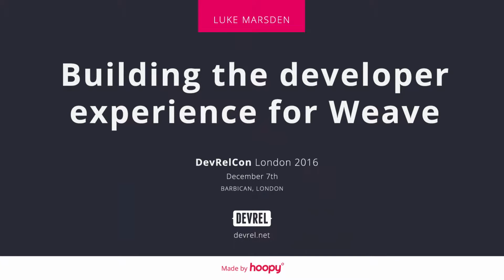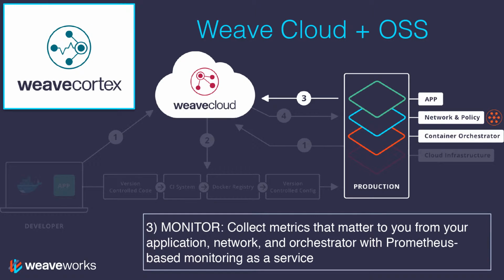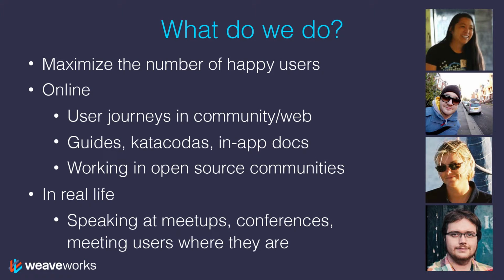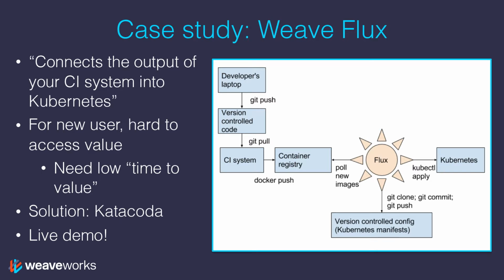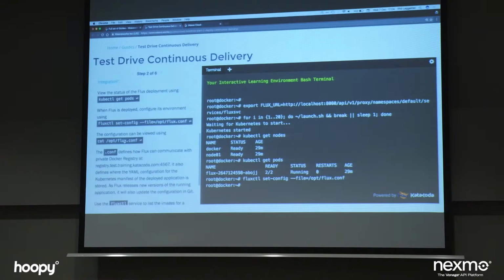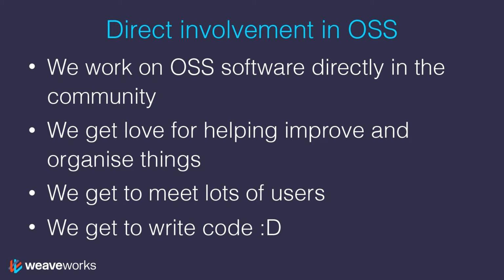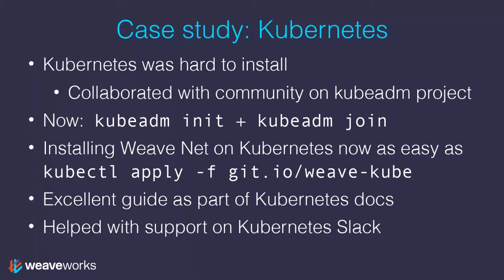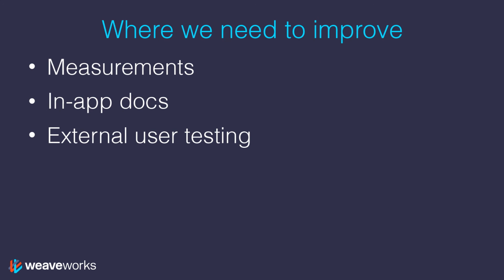Building a developer experience for Weave Cloud: Luke Marsden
Luke Marsden heads-up developer experience for container start-up Weave. In this talk he describes the steps they took to build the right developer experience for their Weave Cloud product.